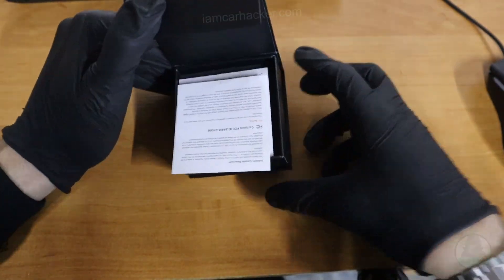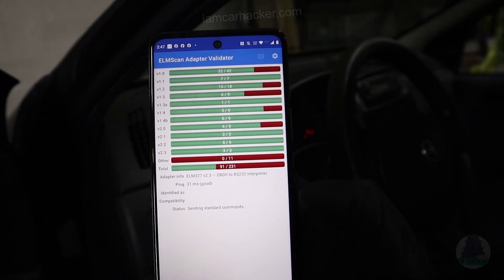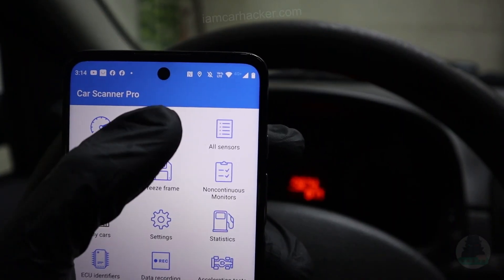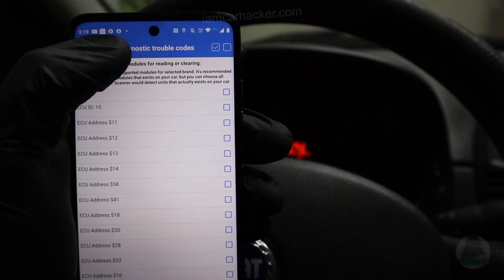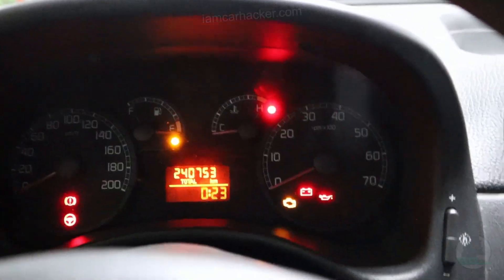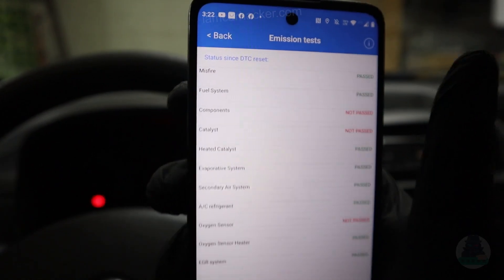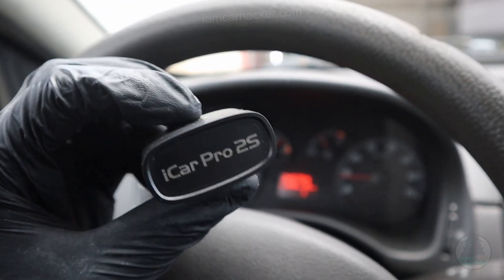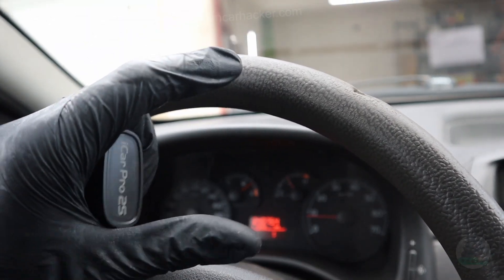This cheap ELM327 works with hundreds OBD2 apps